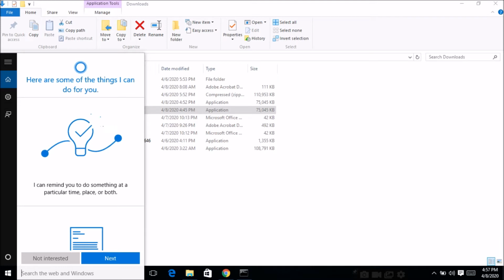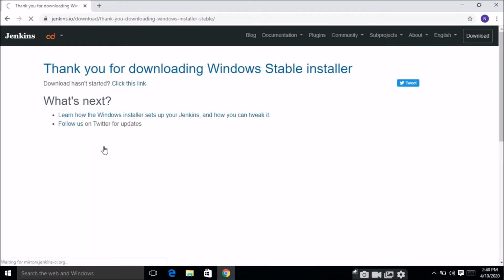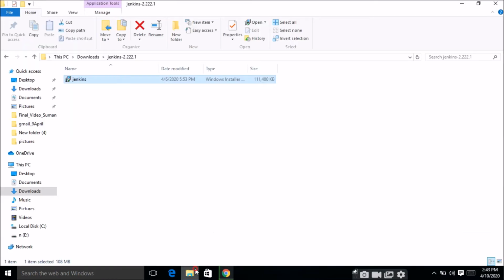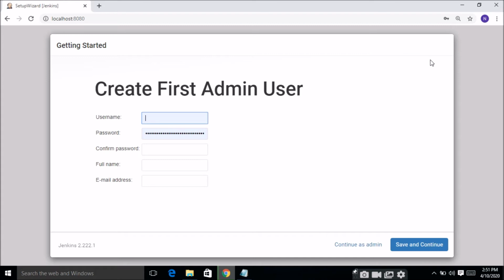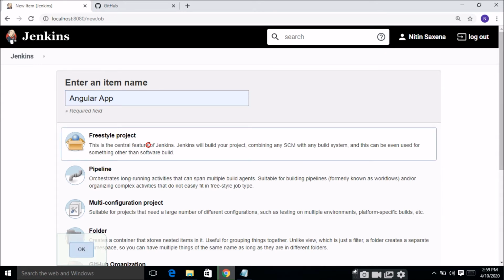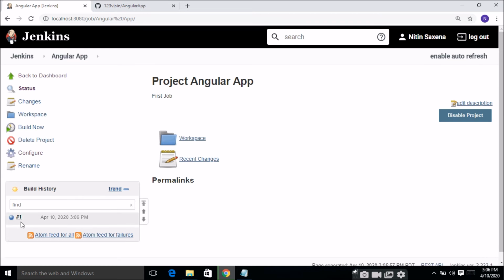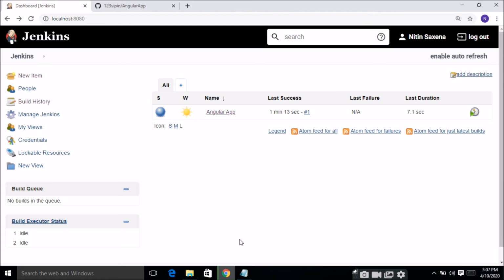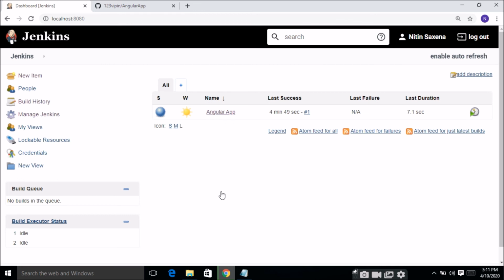Jenkins Download & Install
This video very helpful Jenkins download and installation and create a simple job.